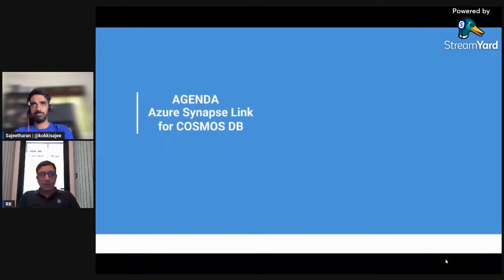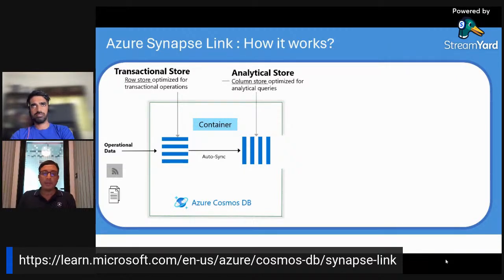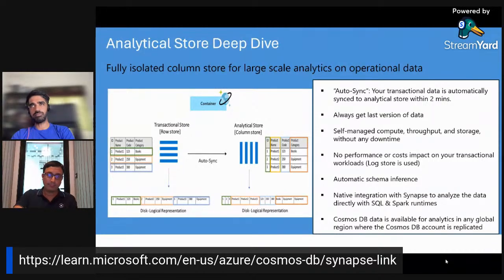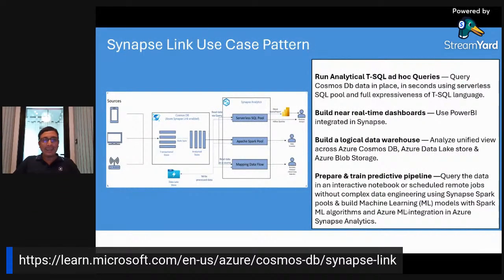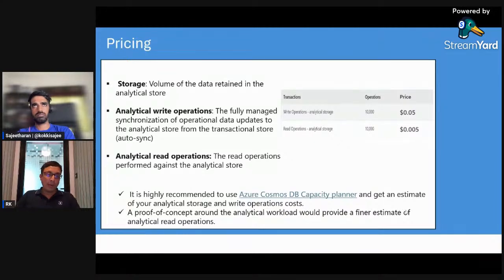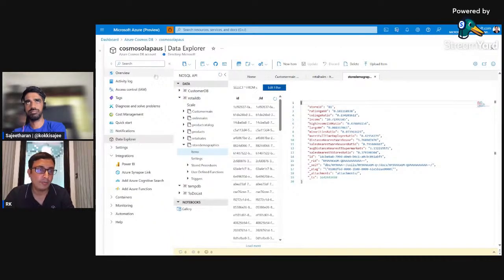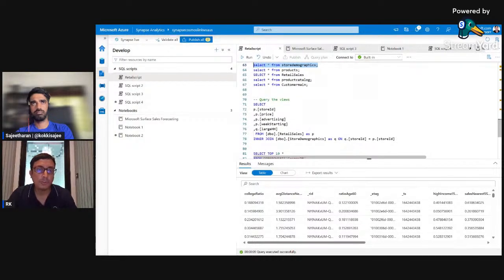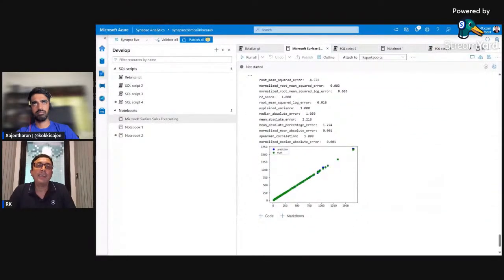Coffee 15 : Real time Analytics using Synapse Link for Azure Cosmos DB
In this information-packed session, we will delve into the realm of real-time analytics and explore how Synapse Link for Cosmos DB can empower you to harness the full potential of your data.

00:20 - Introducing Coffee with Cosmos DB series.
03:40 - Understanding HTAP pattern.
07:00 - Azure synapse link - how it works.
12:00 - Analytical store deep dive
20:00 - Retail scenario -Demo
25:00 - Community questions